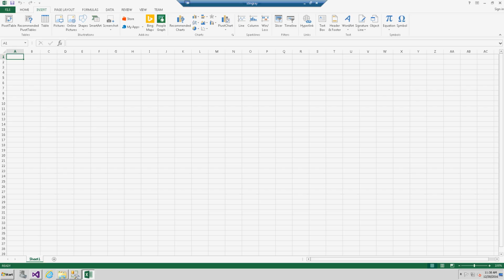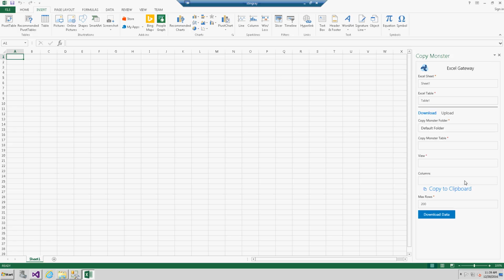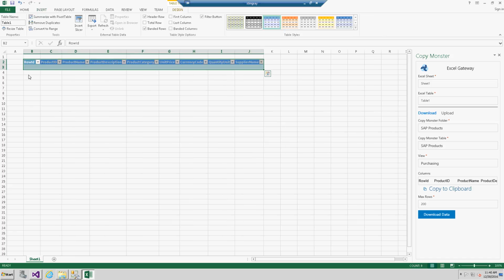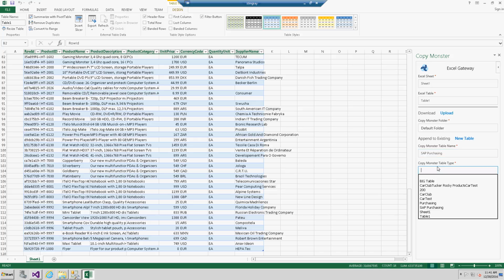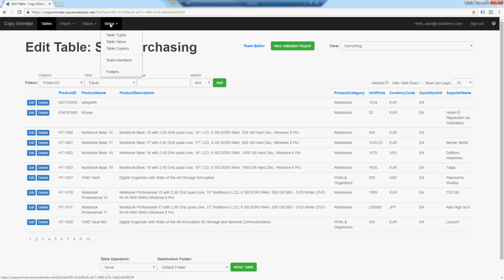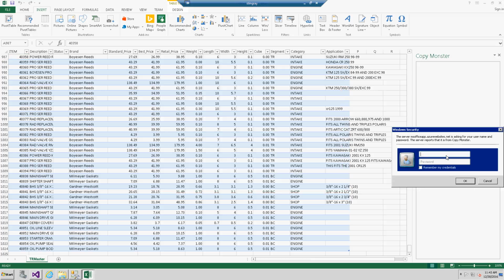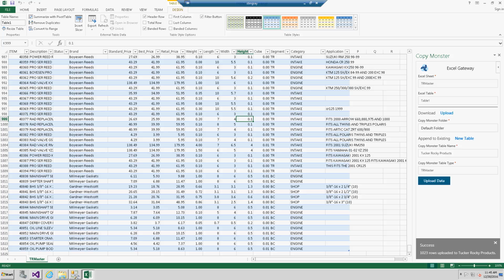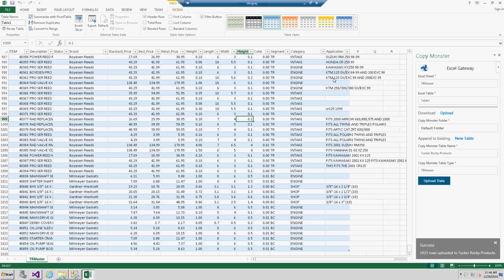Copy Monster Excel Gateway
Paul Mott demonstrates how the Copy Monster Excel Gateway can exchange data with Excel.